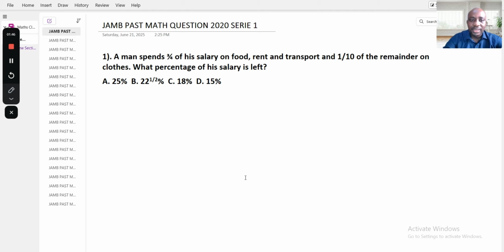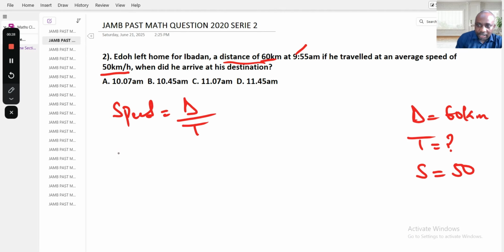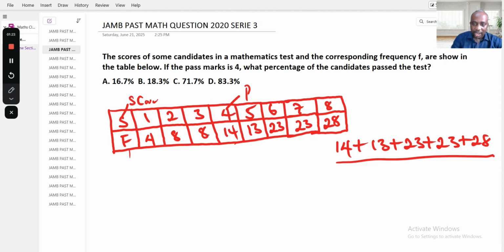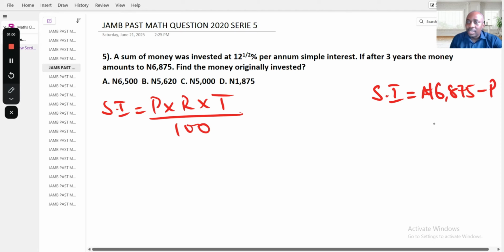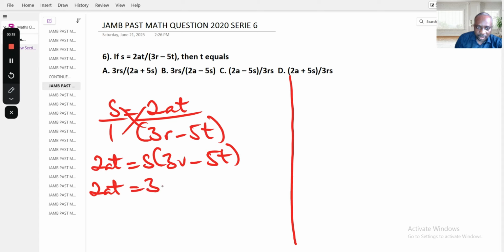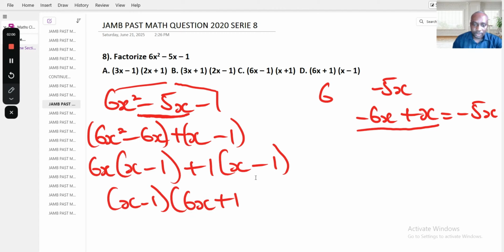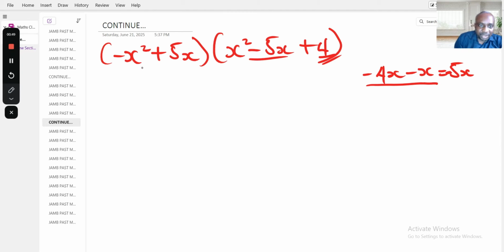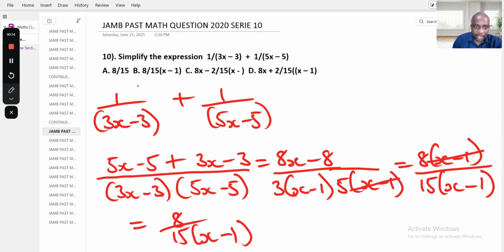Jamb Mathematics Past Question Solved Year 2020 Part 13